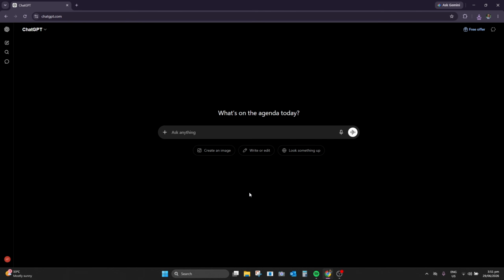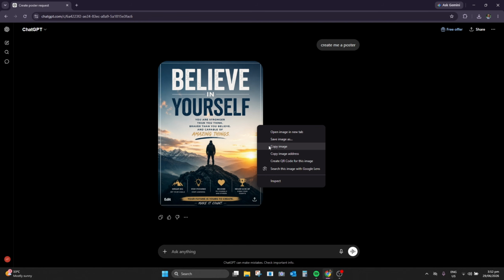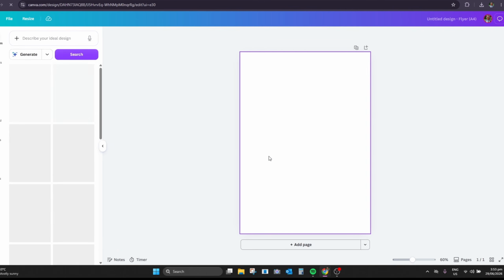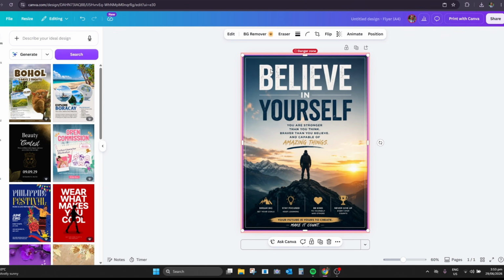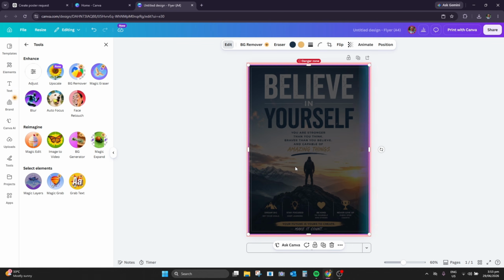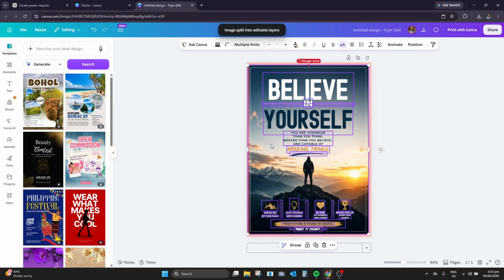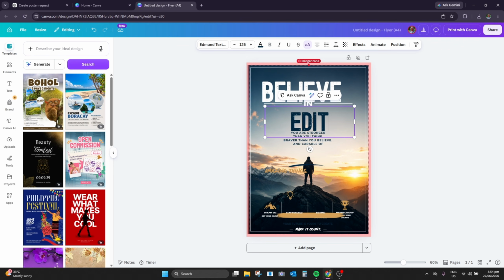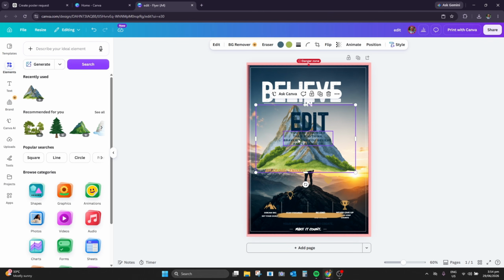How to Turn ChatGPT Images into a FULLY EDITABLE Design with Canva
ChatGPT Images can be transformed into a fully editable document using simple steps that combine OCR and AI tools. This tutorial shows how to convert images, extract text, and recreate an editable document or PDF with accurate formatting. Learn practical tips for image to text conversion, OCR cleanup, AI image editing, and exporting to Word or Google Docs. Perfect for creators, students, and professionals who need fast, reliable conversion from screenshots or scans into editable files.